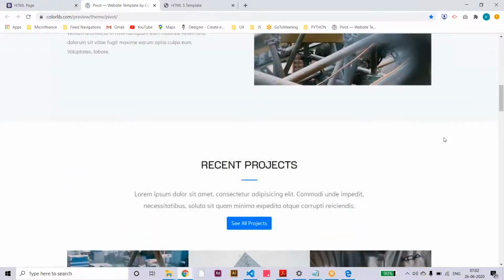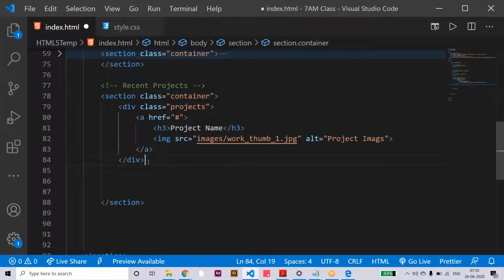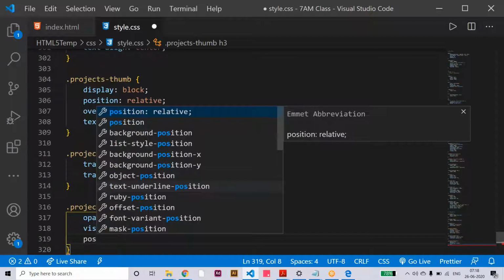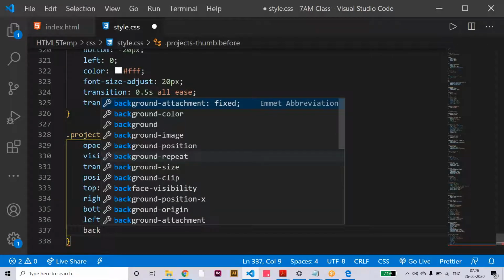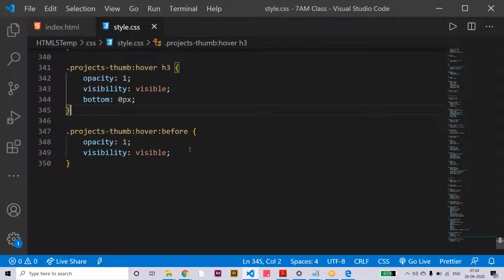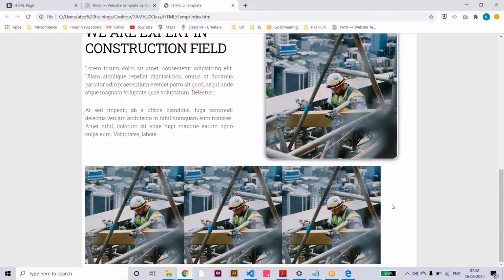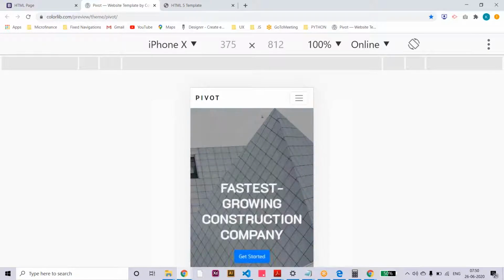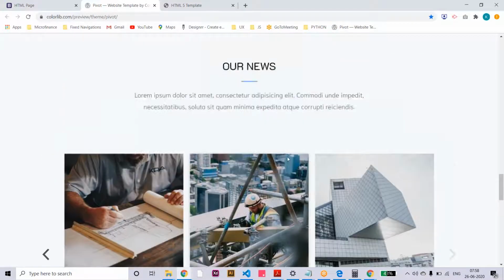Session 10 | How to Create Project or Portfolio using HTML and CSS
PHONE NUMBER

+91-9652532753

Linked IN

Pega training
Devops Training
Azure Training
AWS Devops